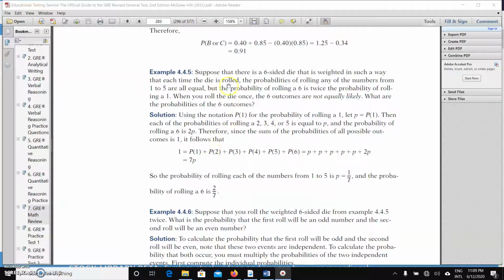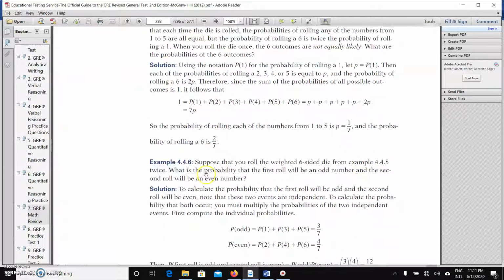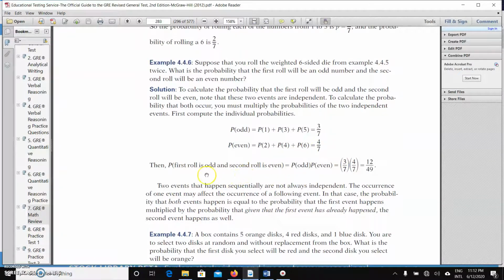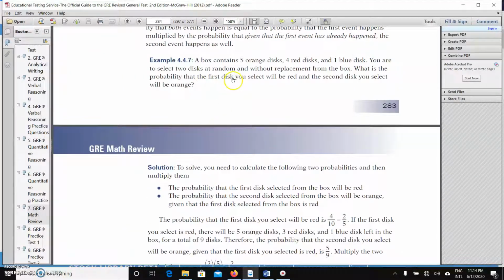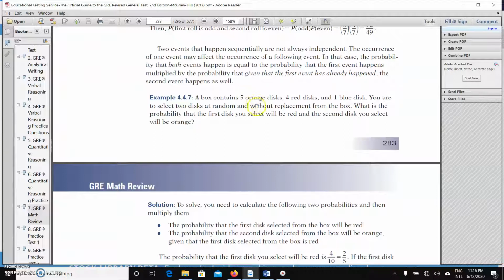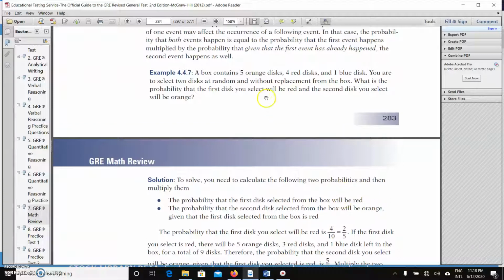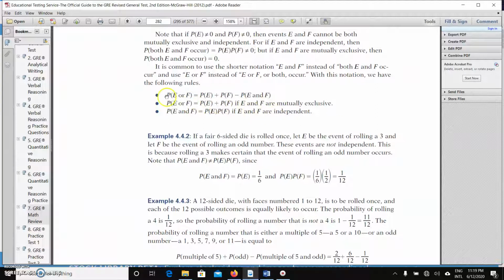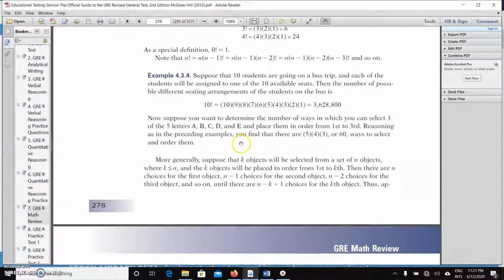gre data 10